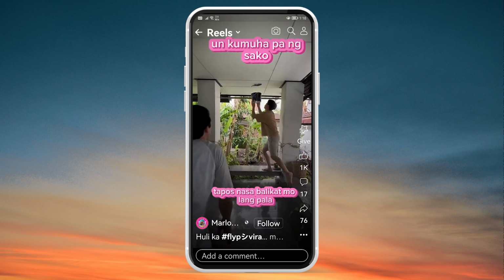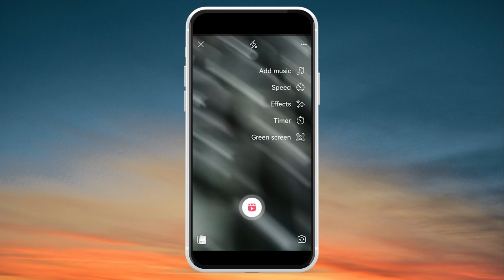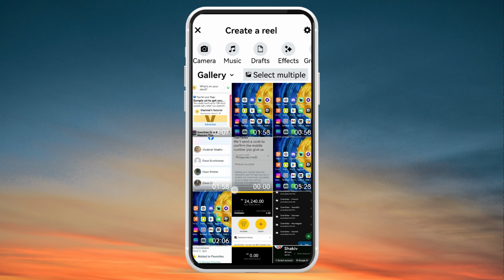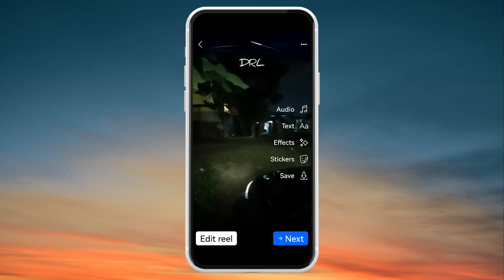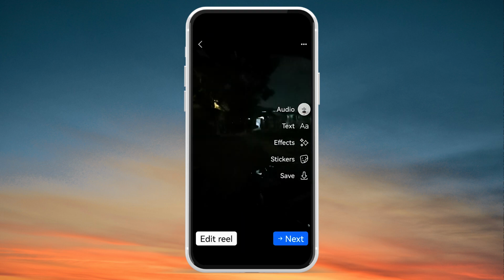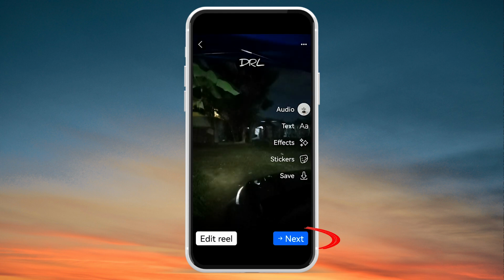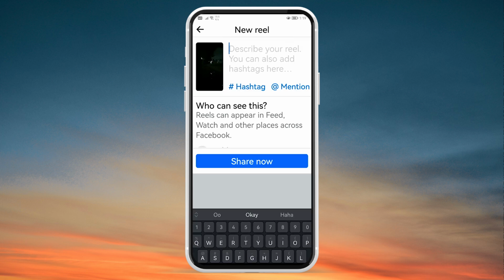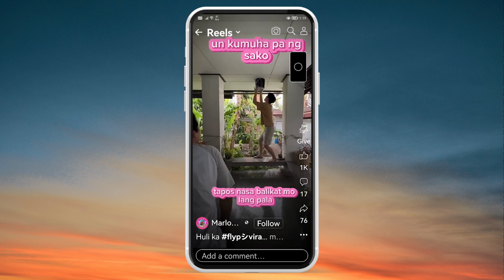How to Make Reels on Facebook | Easy Facebook Tutorial for Beginners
Easily create Facebook Reels with this step-by-step tutorial for beginners!

Facebook Reels are a great way to engage your audience, grow your profile, and share short, entertaining videos with the world. Whether you're looking to create trending content, showcase your creativity, or promote your brand, this guide will show you how to make Reels on Facebook in just a few simple steps.

Learn how to record, edit, add music, effects, and captions to your Reels using the Facebook app. Discover the best settings for enhancing video quality and maximizing engagement. This tutorial is perfect for beginners who want to start posting Reels on Facebook like a pro!

Your support helps us create even more valuable content.